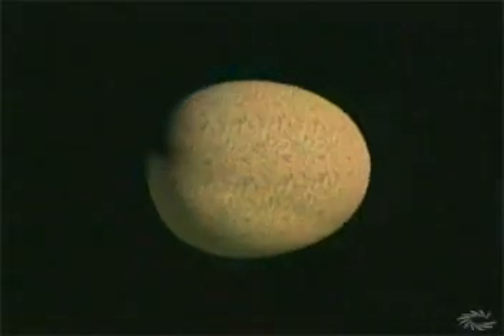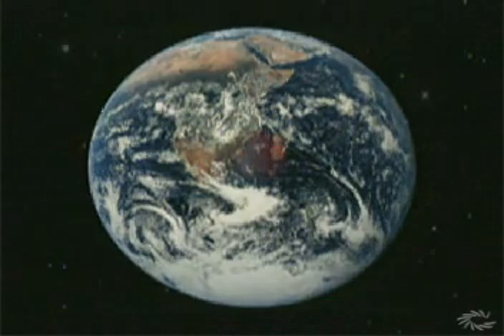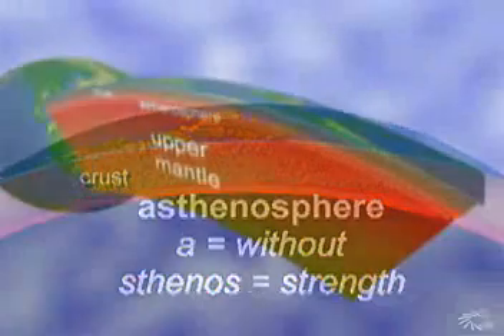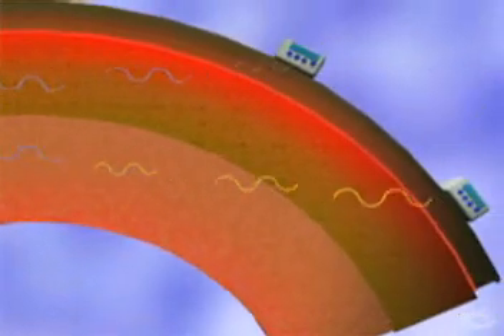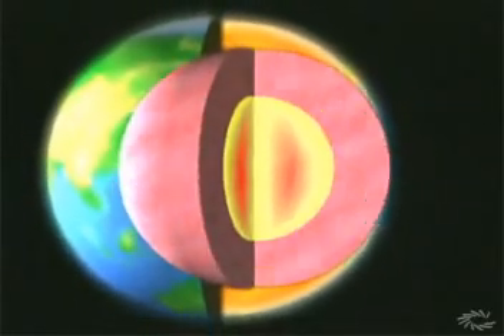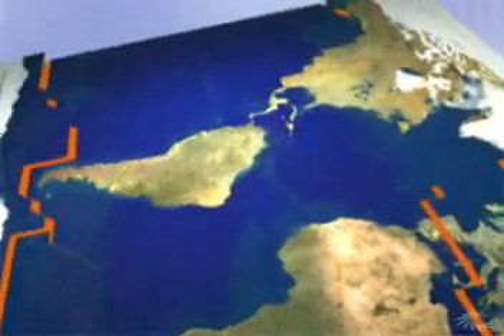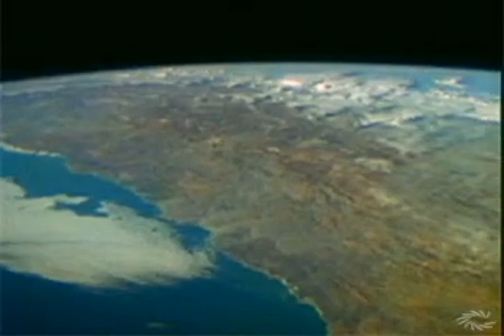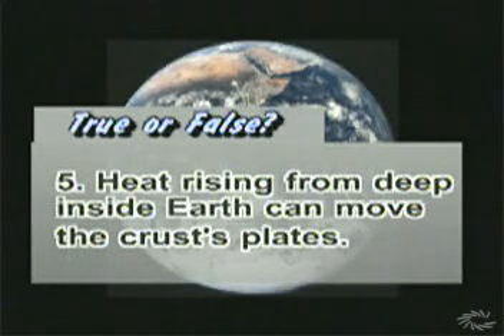Geologist s Notebook Digging through Earth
This is one of your two videos for your assignment on My Big Campus.